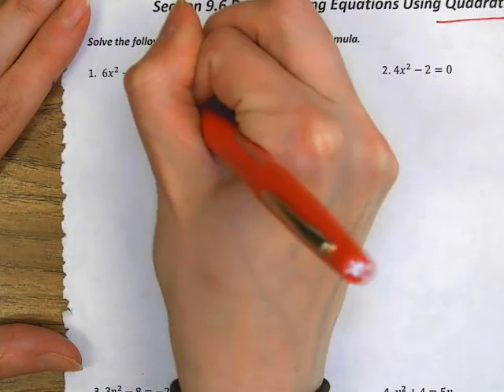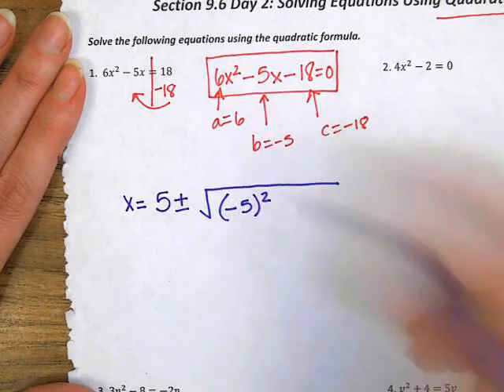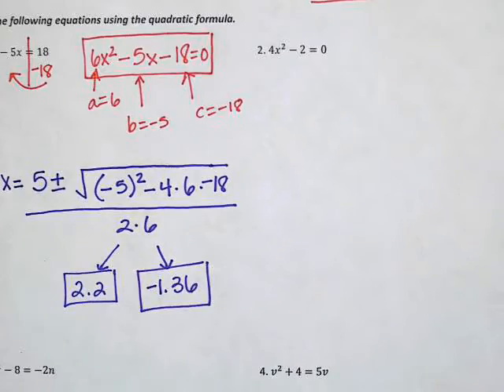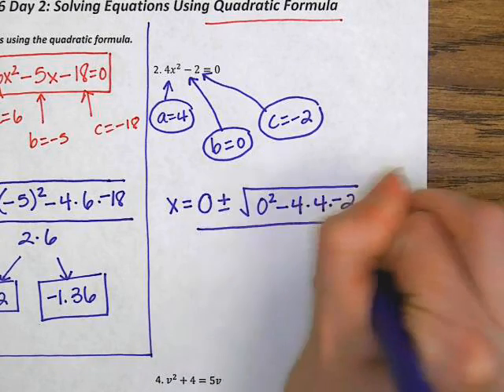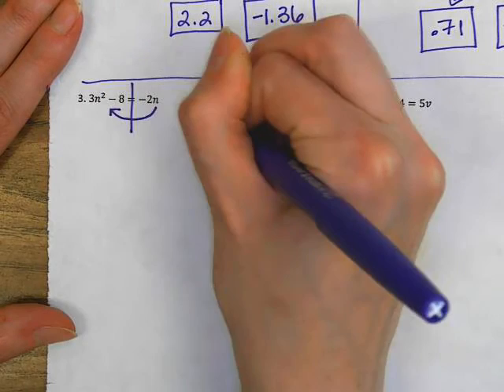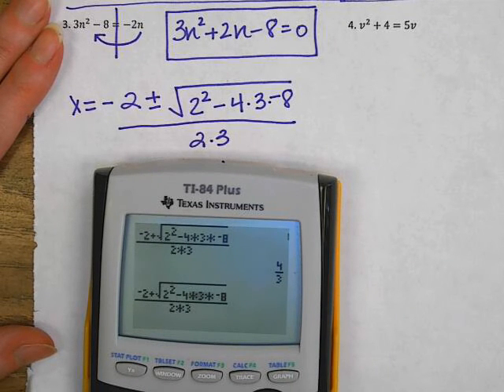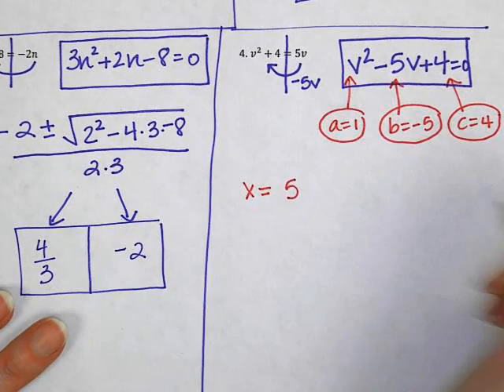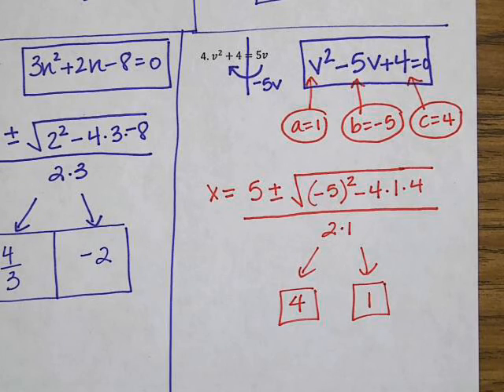9 6 Day 2: Solving by Quadratic Formula